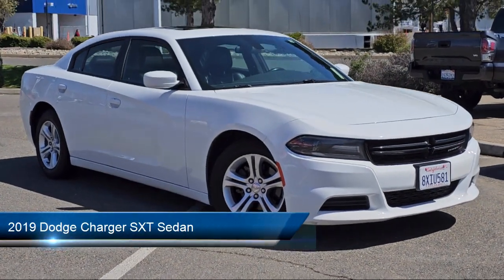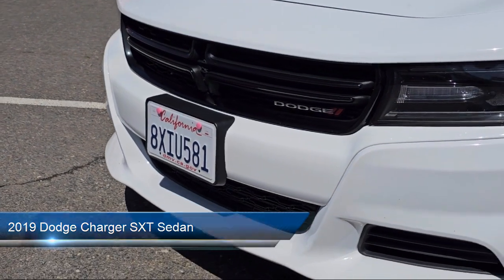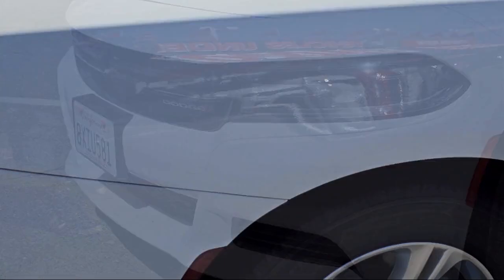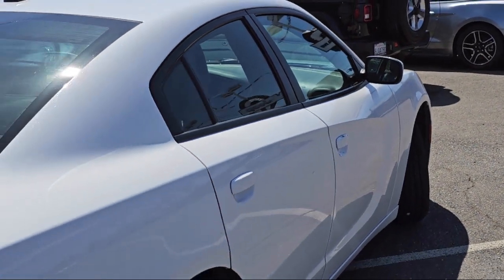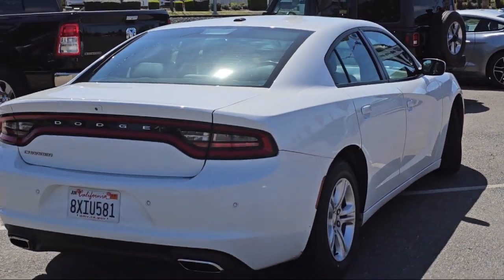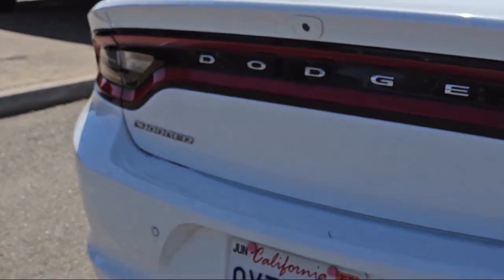2019 Dodge Charger SXT Sedan Roseville Sacramento Elk Grove Placerville Auburn Davis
2019 Dodge Charger SXT Sedan Stock Number: 36C03543 Vin:2C3CDXBGXKH692128.

Folsom Lake Dodge is proudly serving our friends and neighbors in Roseville, Sacramento, Elk Grove, Placerville, Auburn, and Davis. or give us a call at for more information about this or any of our other vehicles.
Folsom Lake Dodge
12545 Folsom Blvd.